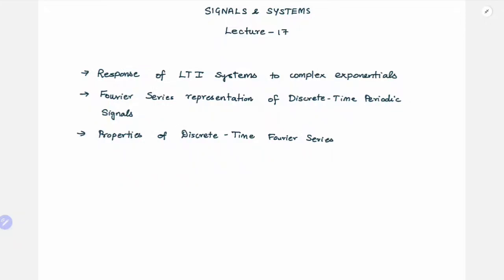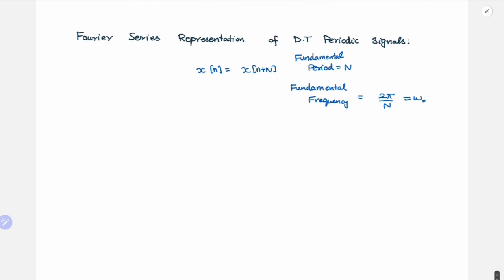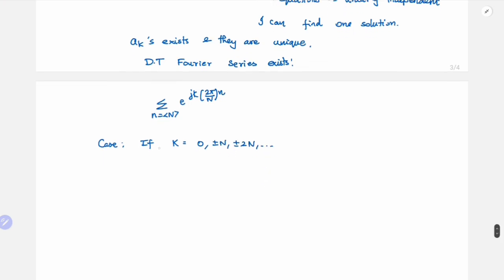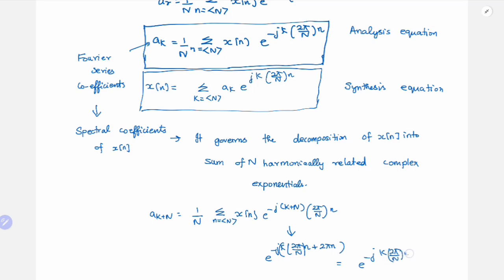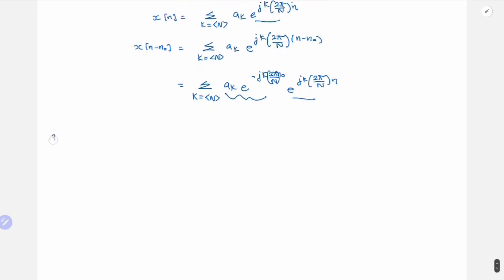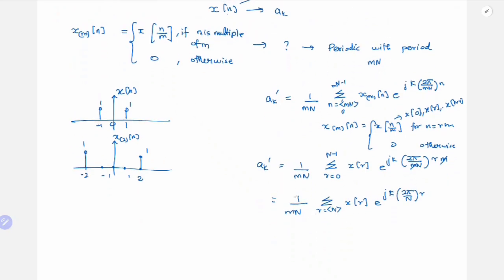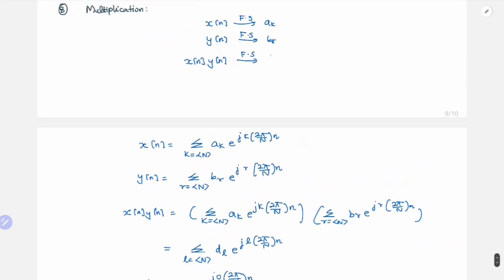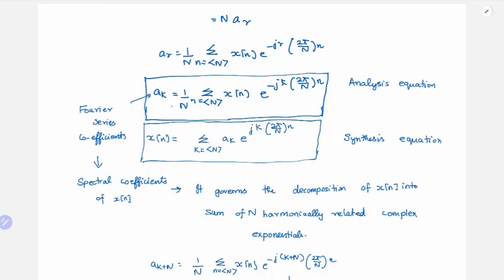Lecture 17 | Discrete Time Fourier Series | Signals and Systems | Ram Balaji S | AIR 1 GATE EC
Chapters:
00:00 - Introduction
00:28 - Convolution Sum Review
03:30 - Response of LTI Systems to Complex Exponentials
08:01 - Fourier Series of DT periodic signals
27:50 - Example
30:45 - Note on Gibbs' Phenomenon
31:49 - Properties of DT Fourier Series
32:10 - Linearity
34:30 - Time shifting
35:58 - Frequency Shifting
37:55 - Conjugation
39:36 - Time Reversal
40:57 - Time Scaling
45:46 - Periodic Convolution
50:22 - Multiplication
54:35 - First Difference
55:35 - Running Sum
57:32 - Parseval's Relation
01:02:30 - Concluding Remarks